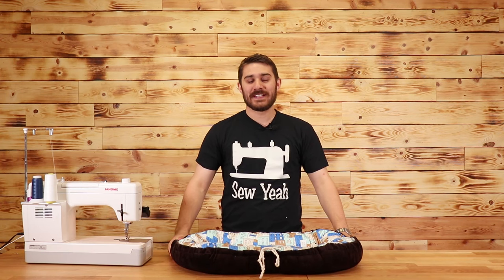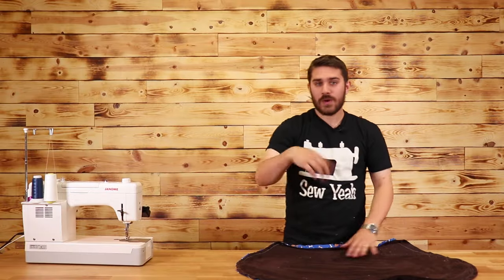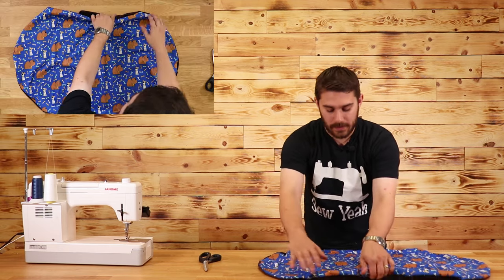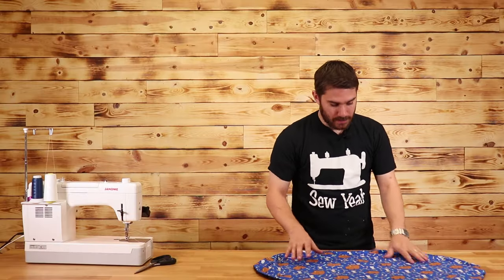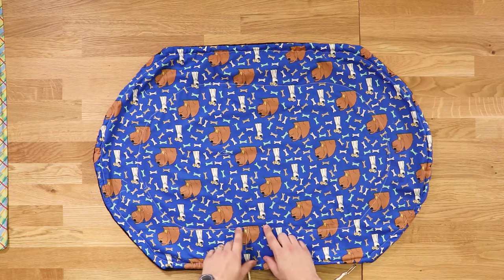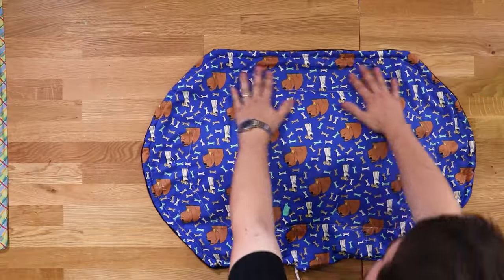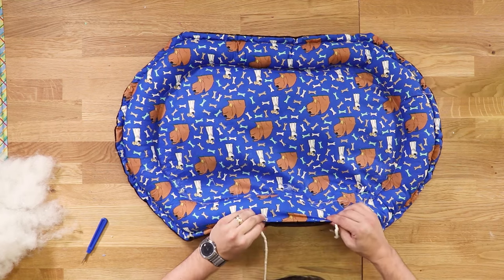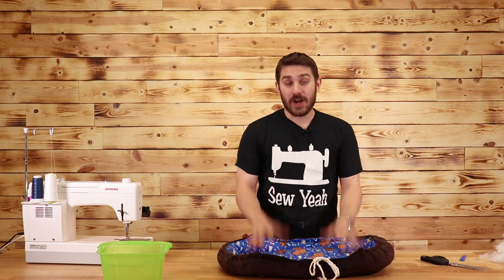How To Sew a Scrap-Filled Dog Bed | Free Pattern!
Friend needs a new dog bed? Learn how to sew this scrap-filled dog bed! Use our Free Pattern to help get you started!